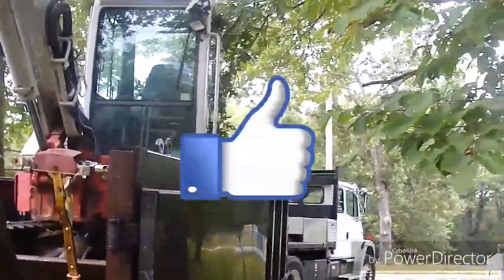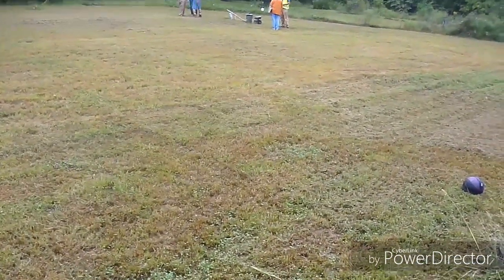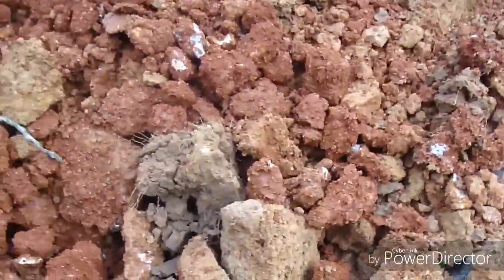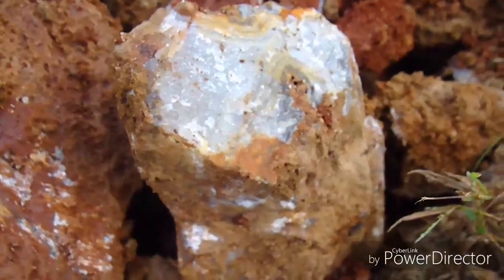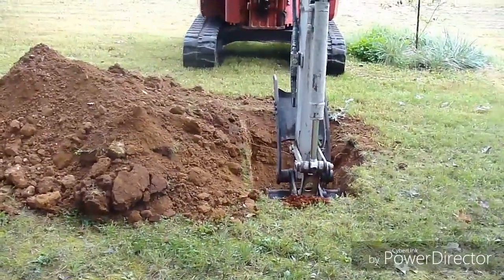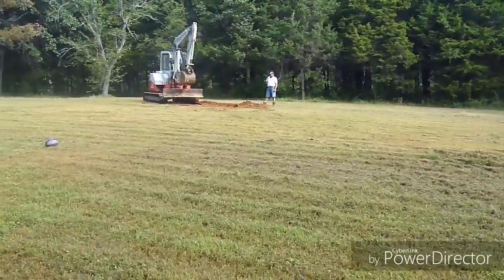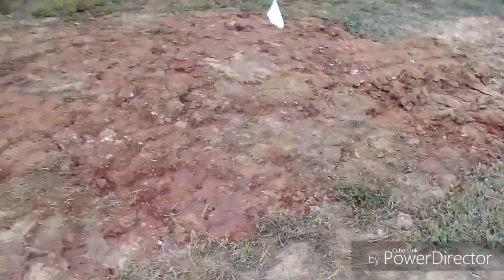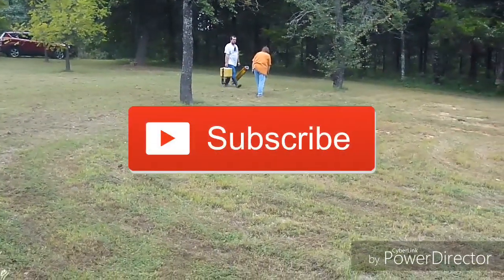Soil testing digs for septic design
We are having a new septic system designed. The first step is collecting stratified samples and  determining  a soil profile to ensure the system design is in compliance with soil types and county codes.  The drain layers operated the track hoe while a soil engineer collected samples from each dig site.